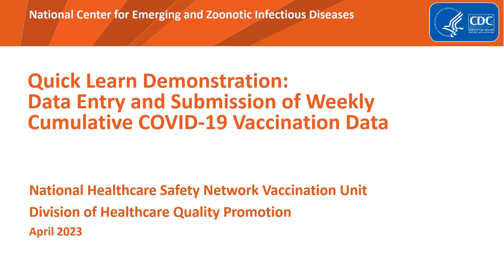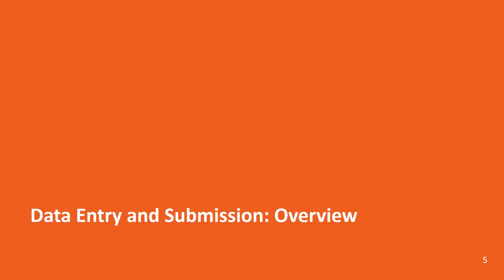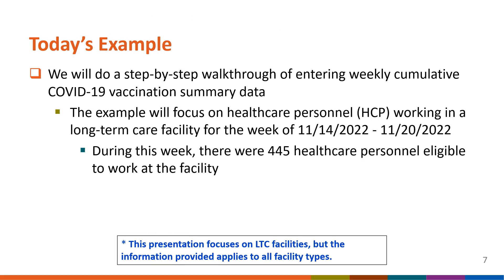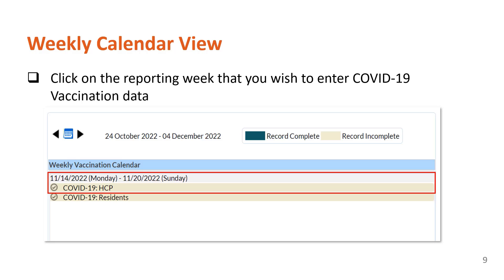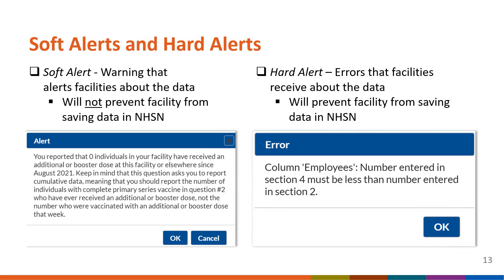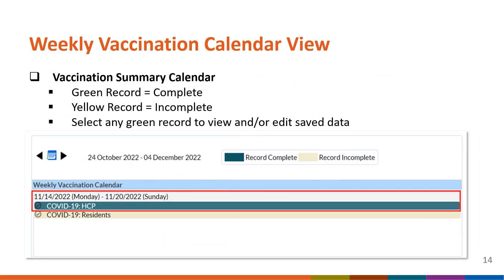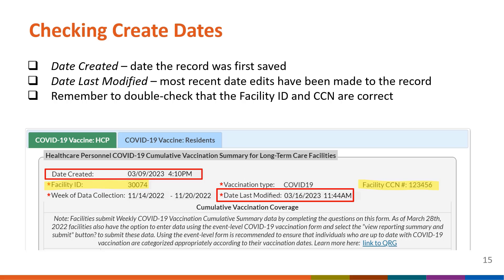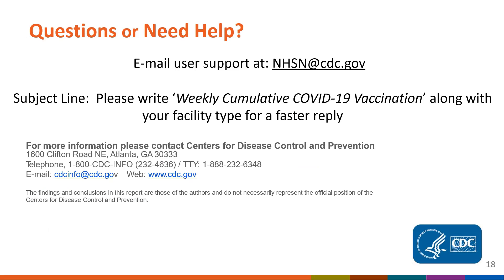Quick Learn Demonstration: Data Entry of Weekly Cumulative COVID-19 Vaccination Data – April 2023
This Quick Learn will need to be posted on the LTCF | Weekly HCP &amp; Resident COVID-19 Vaccination |NHSN | CDC webpage.